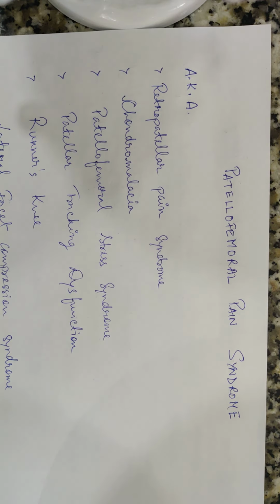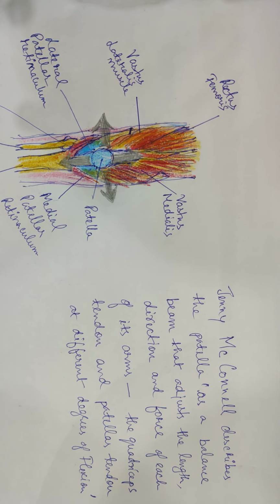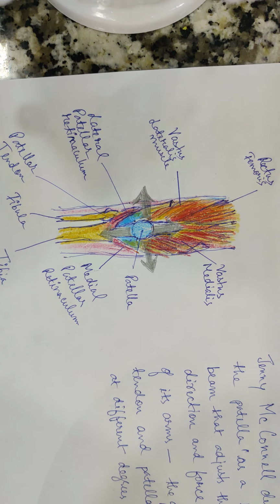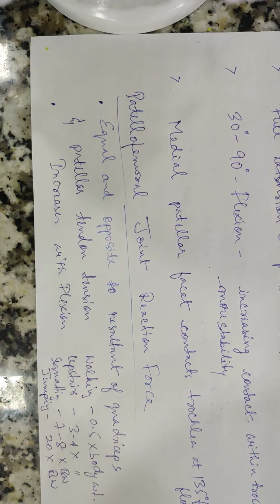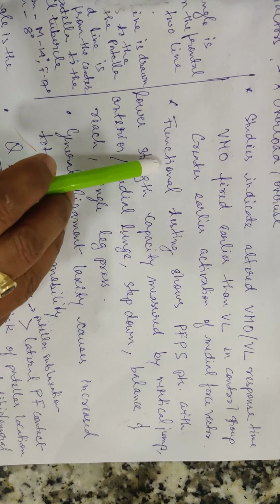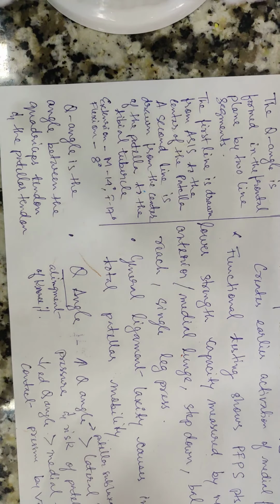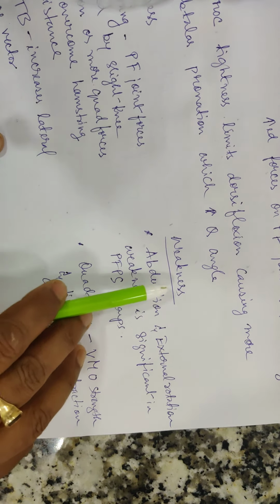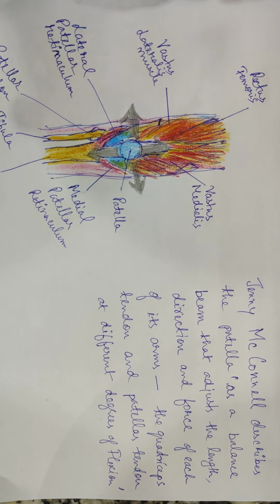PATELLO FEMORAL PAIN SYNDROME Part I